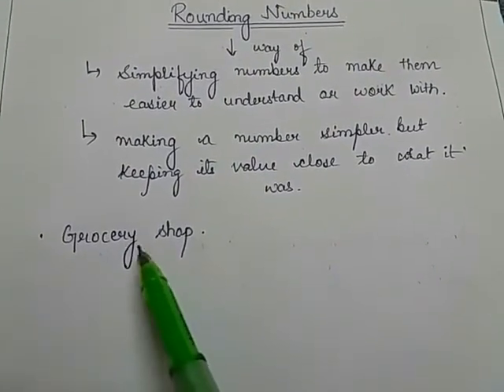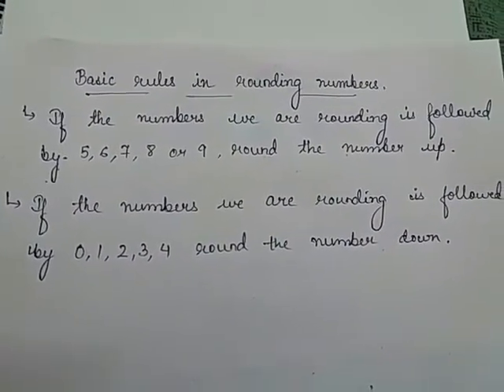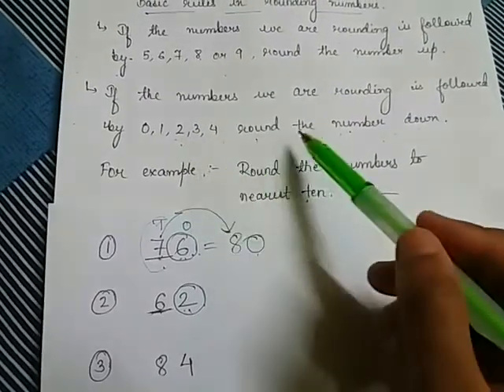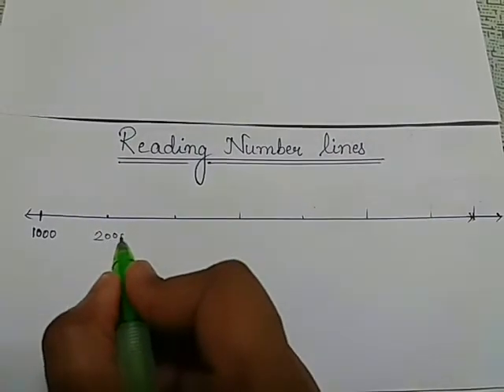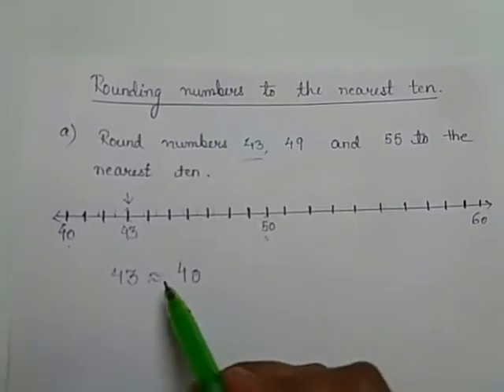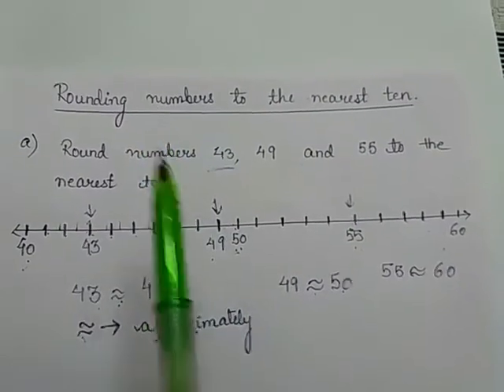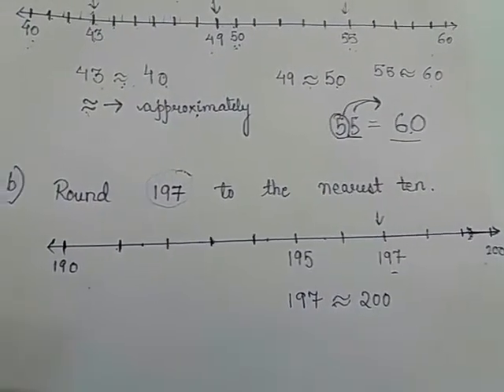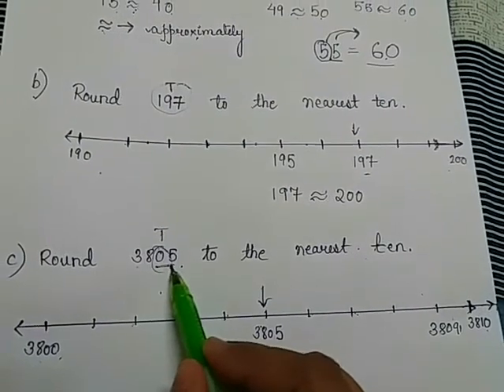CLASS-3 Chapter-1 (Numbers to 10,000) Part- C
Description of Rounding numbers. Round numbers to nearest ten.